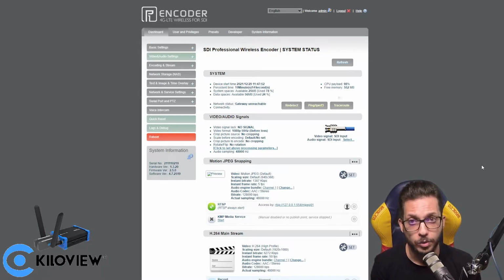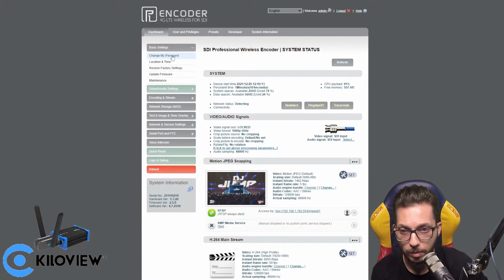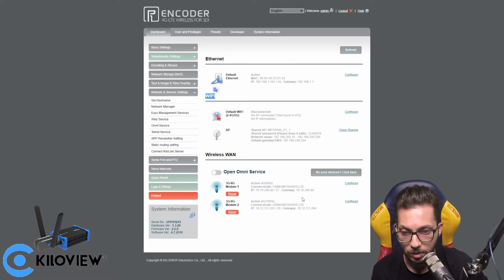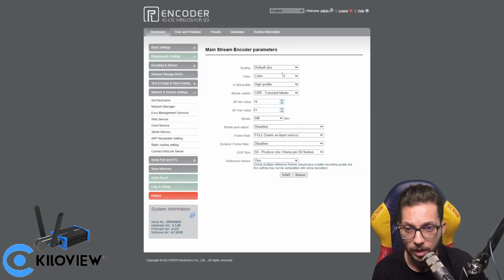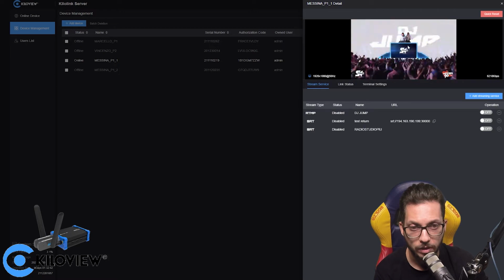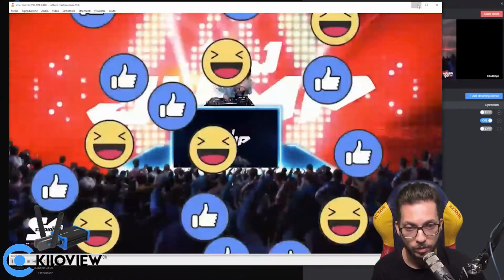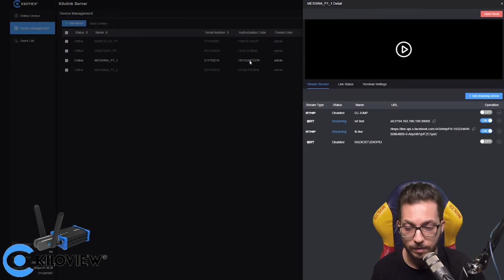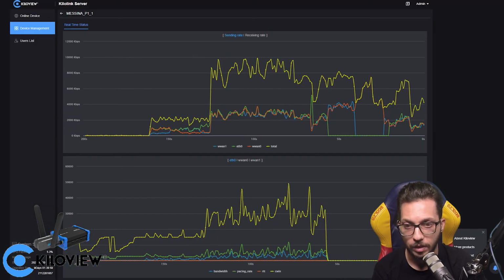KILOVIEW P1 BONDING ENCODER REVIEW [ KILOLINK BONDING SERVER ]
A brief overview of the Kiloview P1 and its main features, how it works, how the bonding server works and how reliable is the overall system.